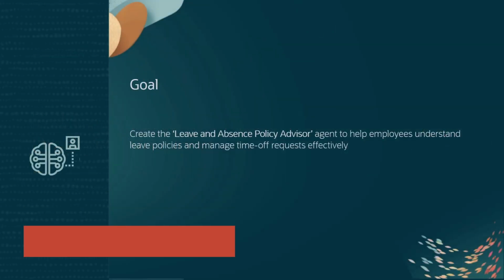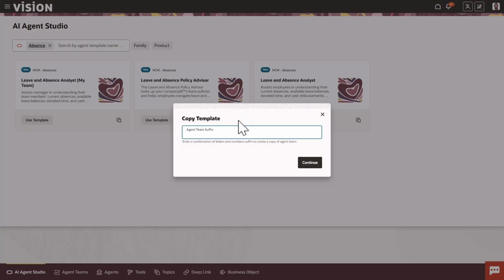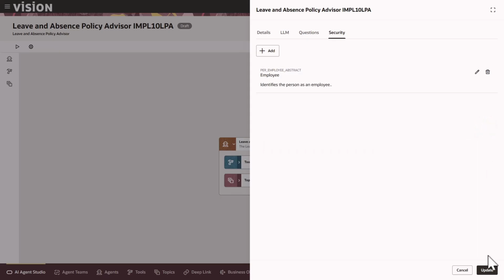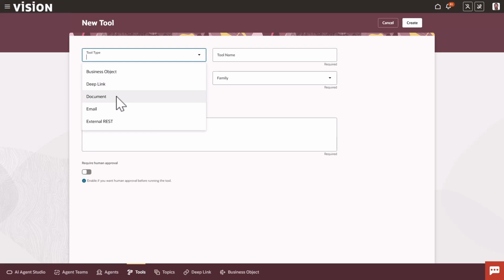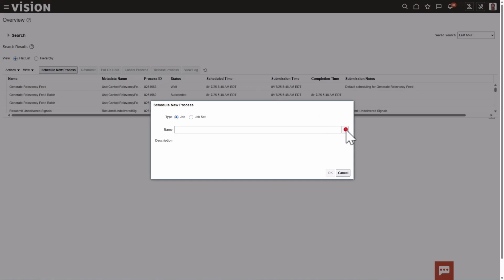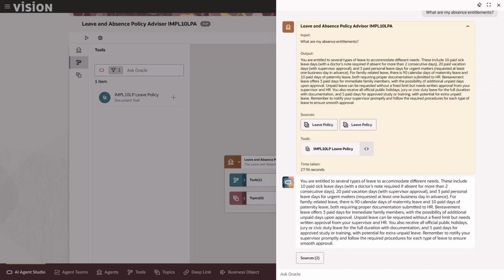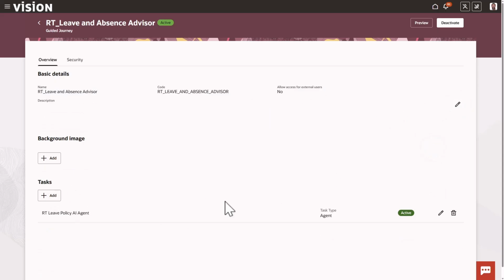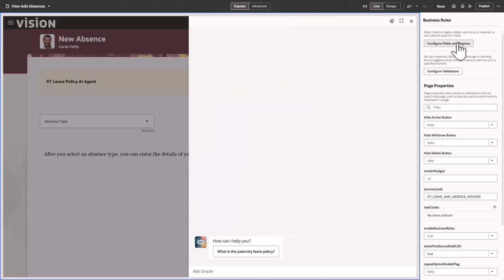9 10 Hands on Lab – Leave and Absence Policy Advisor